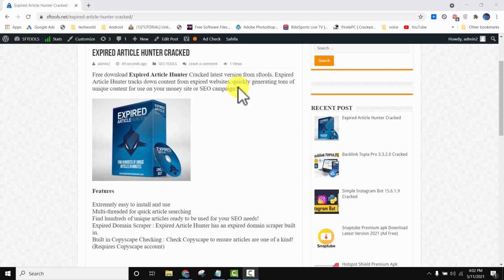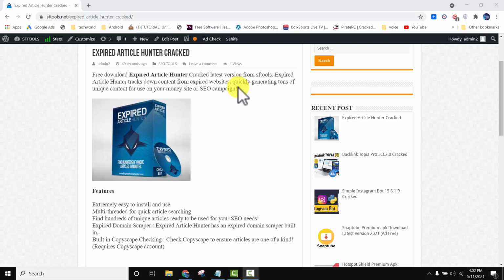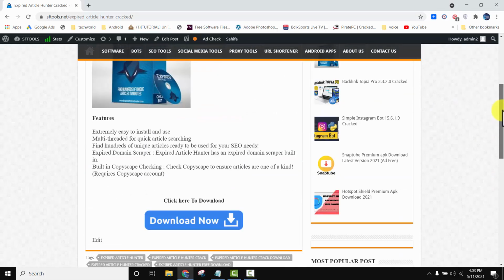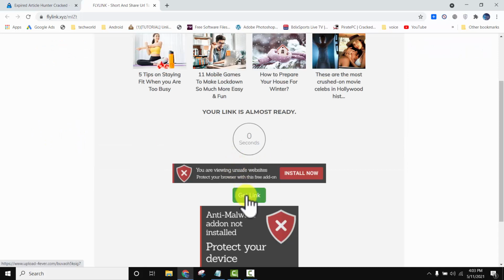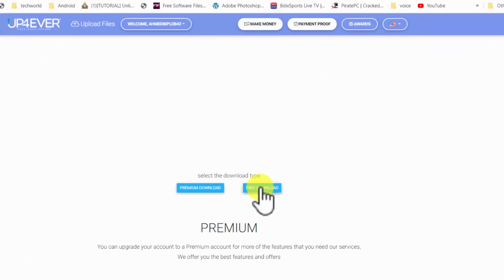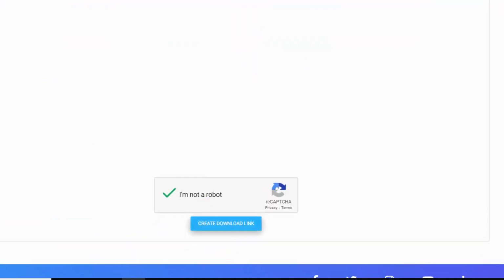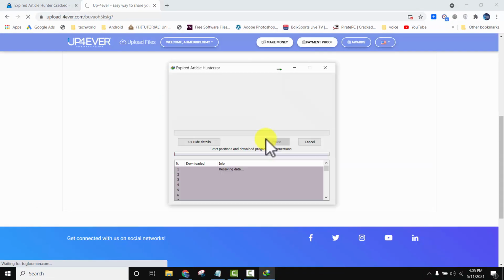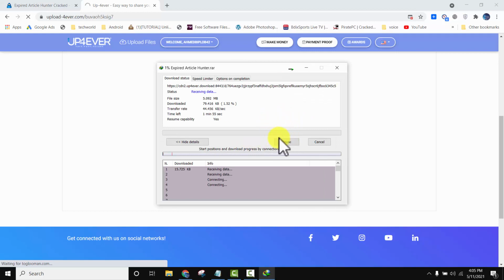Free Unique Article Generator Software | Expired Article Hunter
Today I'm going to share best free article generator software. The name of the software is Expired Article Hunter. Expired Article Hunter tracks down content from expired websites, quickly generating tons of unique content for use on your money site or SEO campaign!